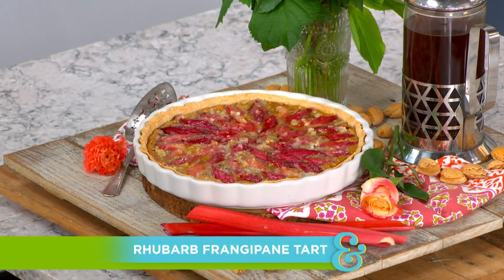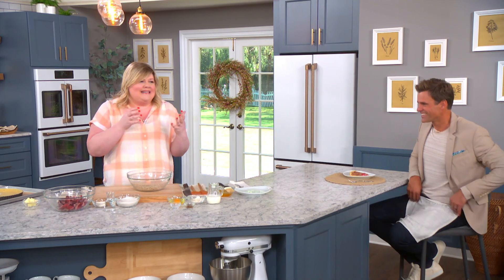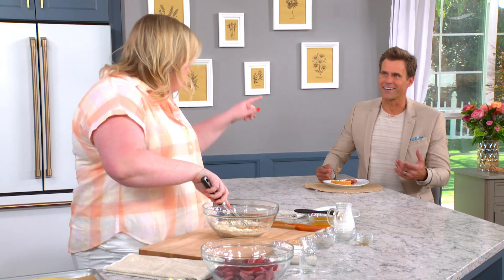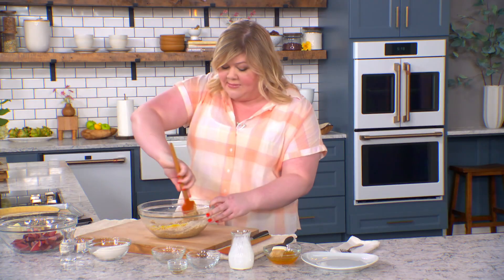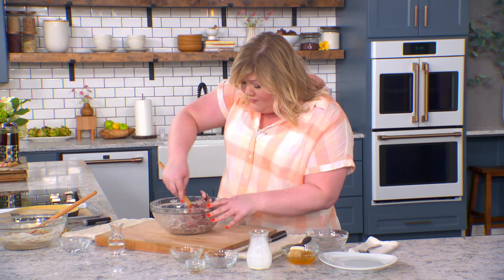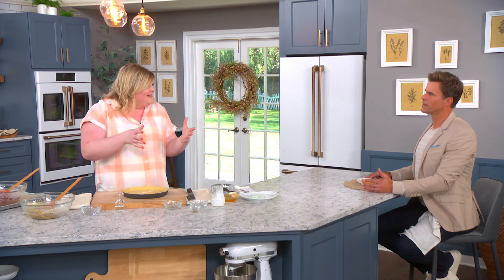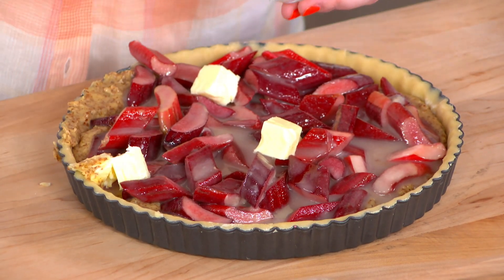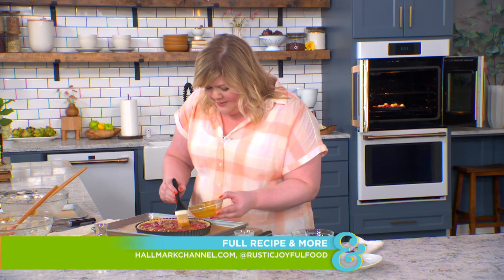Danielle Kartes Makes a Rhubarb Frangipane Tart - Home & Family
Danielle Kartes shows how to easily balance the sweet and sour flavor of rhubarb into a delicious frangipane tart.